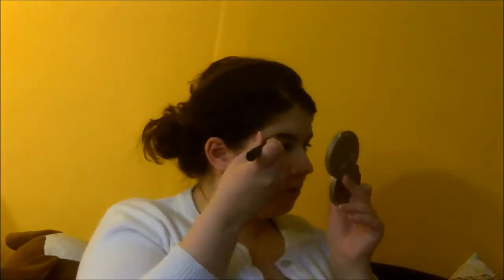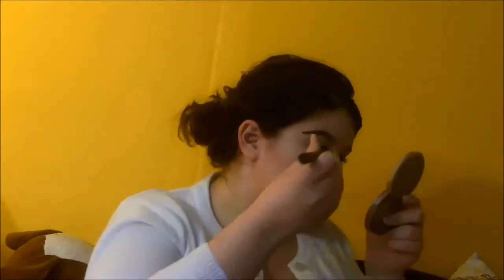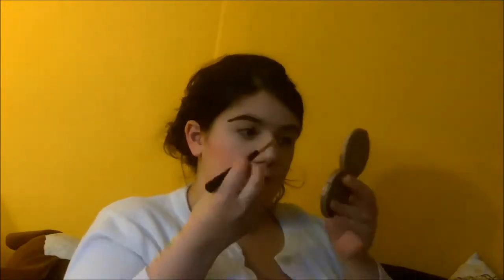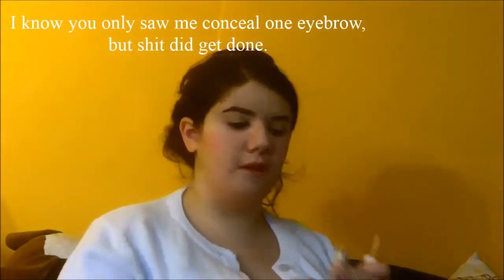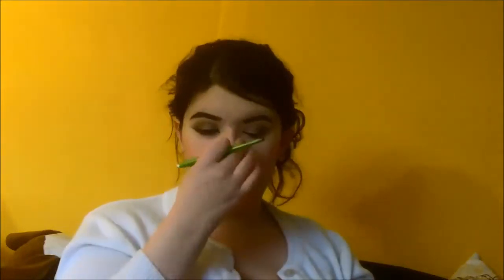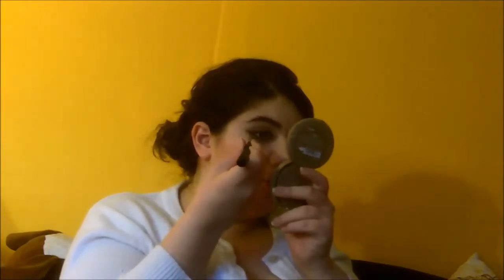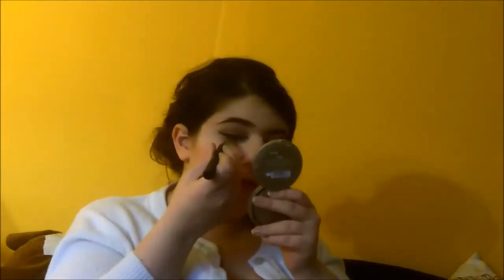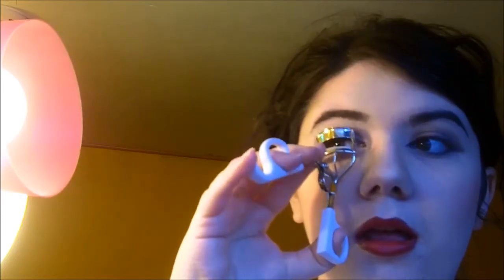Walking Through a Winter Makup Tutorial | Tutorials from HEL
I'm making a winter-makeup tutorial.

MAKEUP USED:
Face:
Maybelline Dream Fresh BB Cream
Cover Girl Aqua Smoothers
Maybelline Super-Stay 24 Concealer
Rimmel Match Perfection
The Body Shop blush, No. 02
Eyebrows:
Revlon Bow Fantasy
Revlon Colorstay (natural/nude shades)
Eyes:
Maybelline Define-A-Line eyeliner
Rimmel Scanaleyes kohl 008 light blue
Rimmel Soft Kohl 071 pure white
Maybelline Colossal Volume Express Mascara
Lips:
Maybelline lip liner 50 red
Maybelline Line Express tracer brownish/black
Maybelline 625 Are You Red-dy lipstick